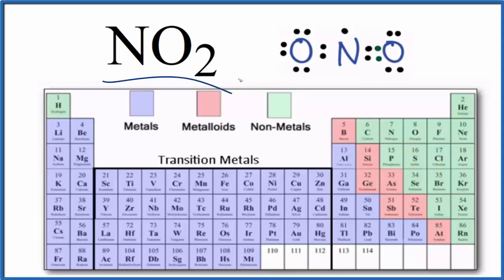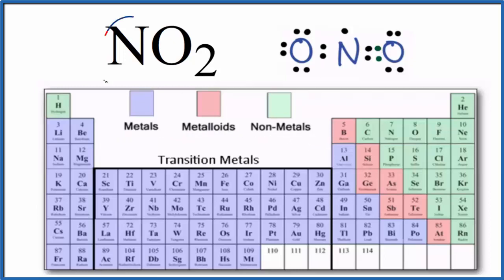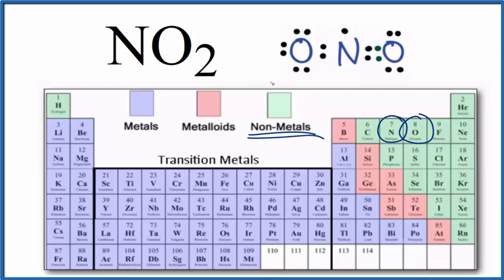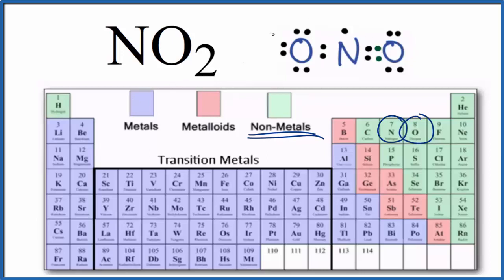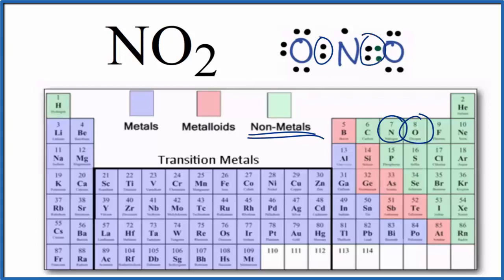Is NO2 (Nitrogen dioxide) Ionic or Covalent/Molecular?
To tell if NO2 (Nitrogen dioxide) is ionic or covalent (also called molecular) we look at the Periodic Table that and see that N is a non-metal and O is a non-metal. When we have a non-metal and a non-metal the compound is usually considered covalent.

Because we have a non-metal and non-metal in NO2 there will be a difference in electronegativity between N and O is less than 2.0. This difference results in an electron(s) being shared between the non-metals. The sharing means that the bond will be considered covalent/molecular.
Helpful Resources

Because we have a combination of a non-metal and non-metal NO2 (Nitrogen dioxide) is considered an covalent/molecular compound.